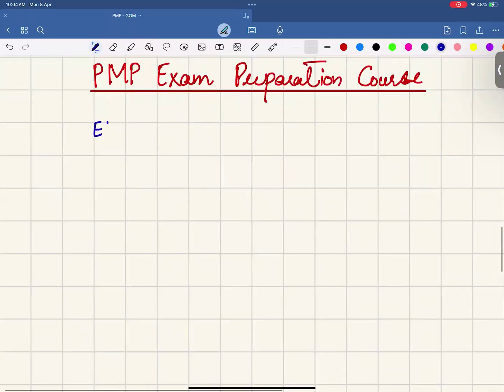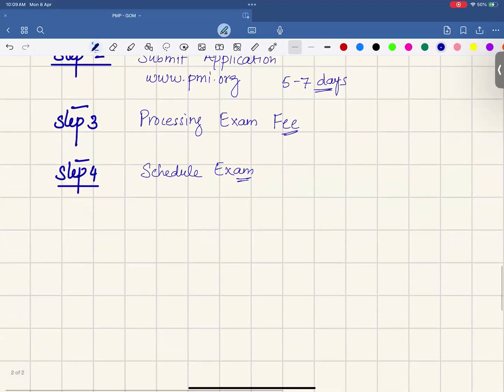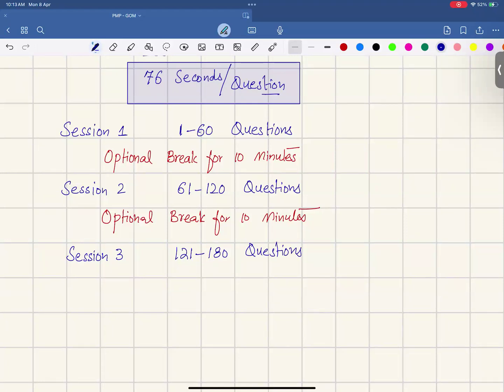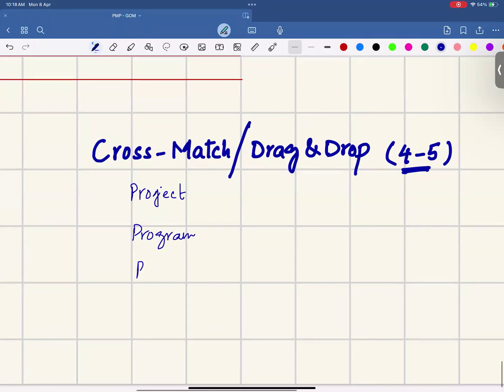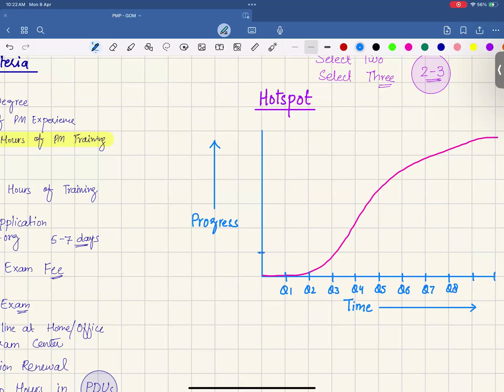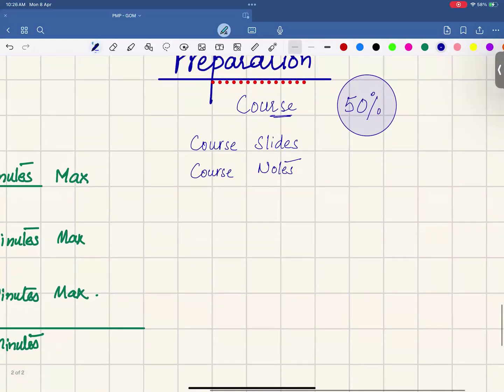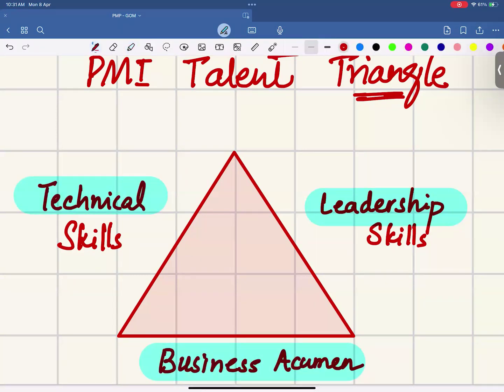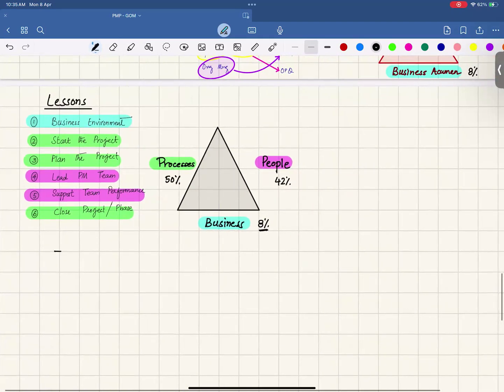Introduction to PMP Exam - Latest Exam Content Outline